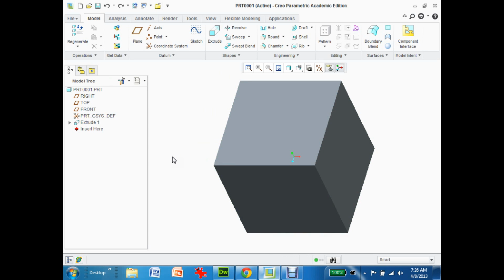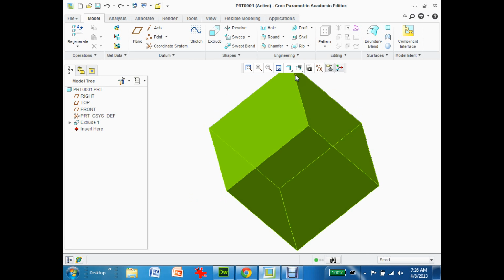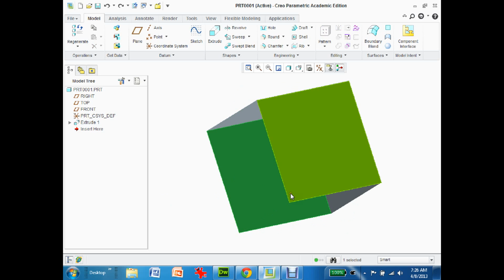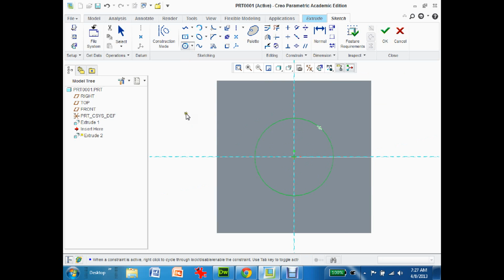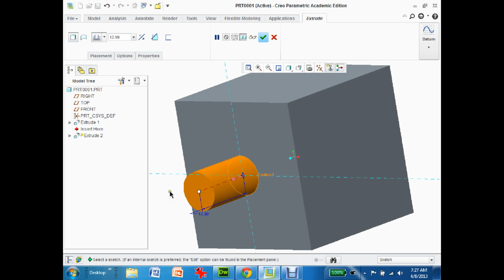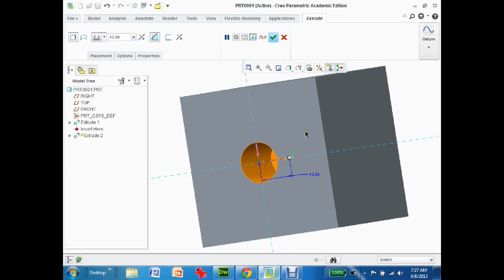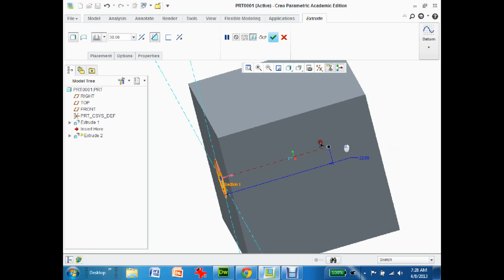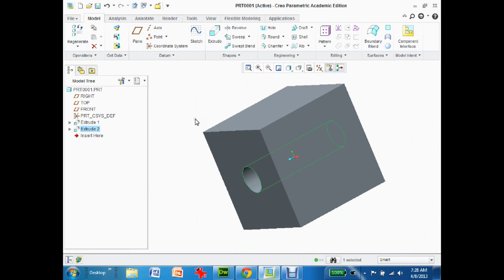Tutorial #1 - Part 1a